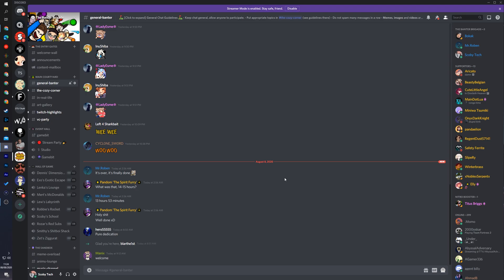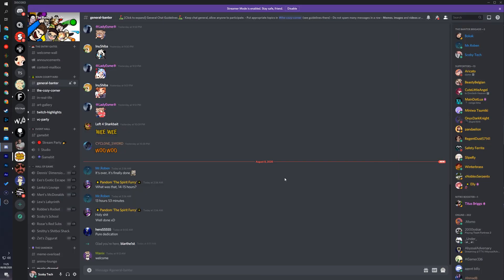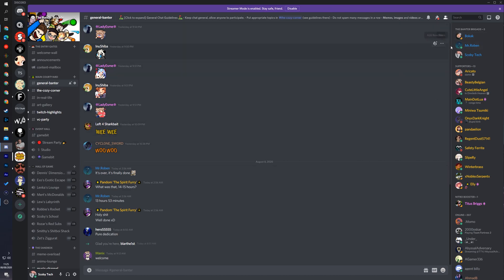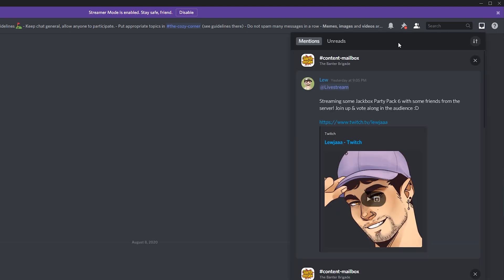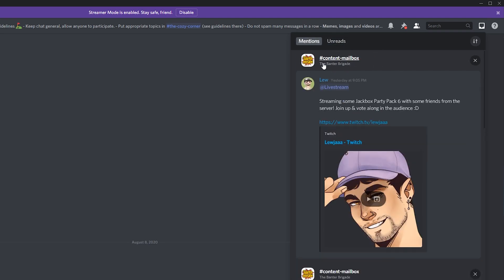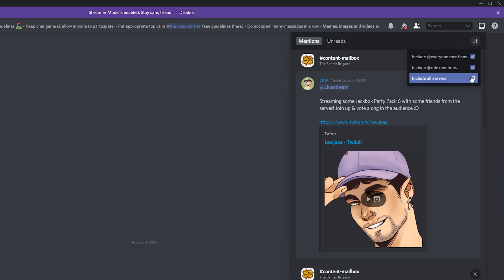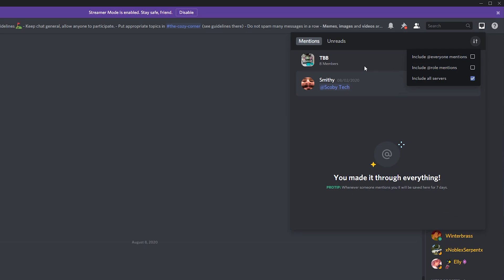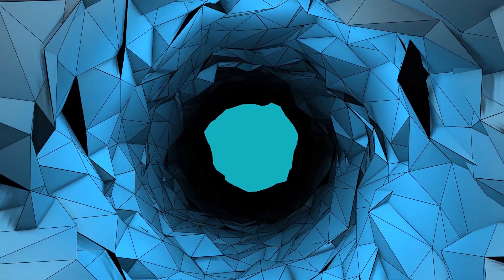How to See all Recent Mentions on Discord in 2020!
Hey, guys, my name is Scoby Tech and in today's video, I am going to be showing you how to see all recent mentions on Discord in 2020!